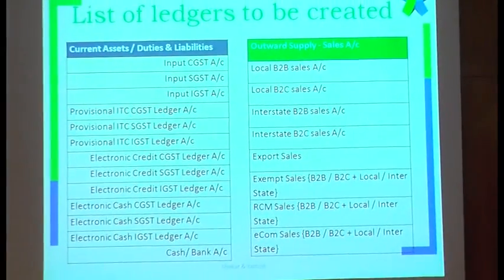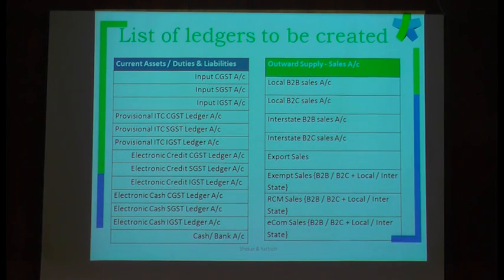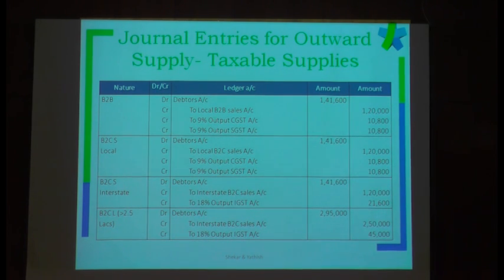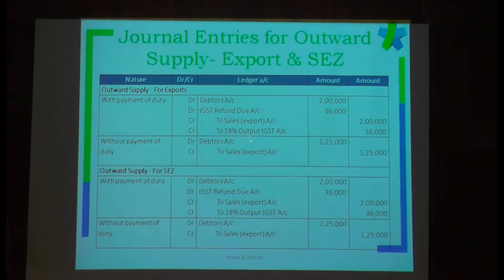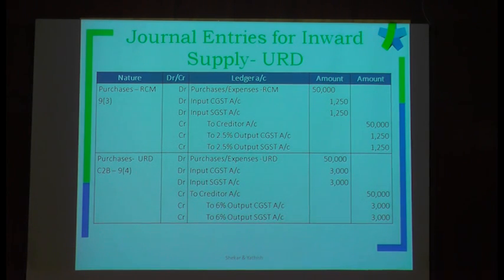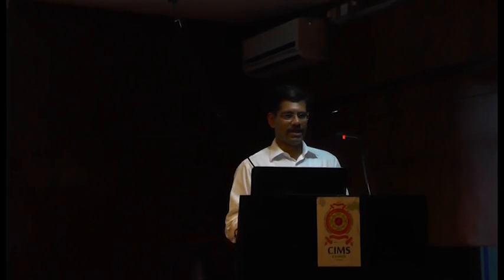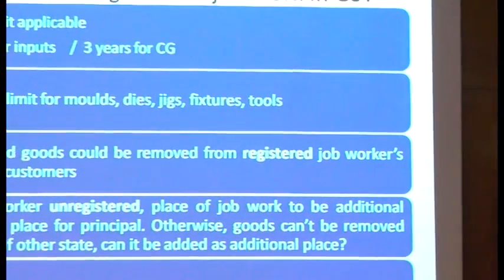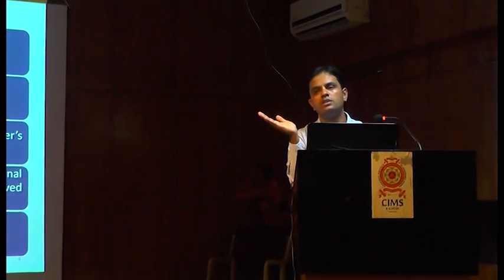HiregangeAcademy-WorkShop on GST Accounting Entries and Job Work _CA Chandrashekar BD &CA Mahadev.R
Work Shop on GST Accounting Entries Under GST and Job Work _CA Chandrashekar B D & CA Mahadev.R